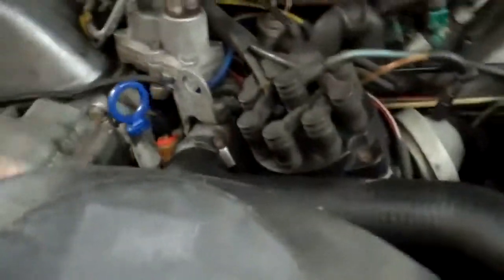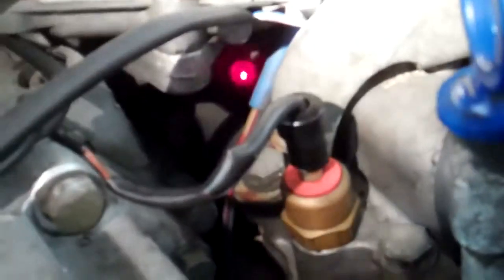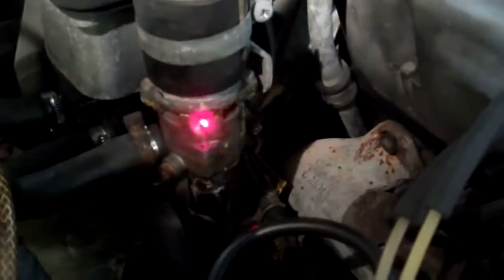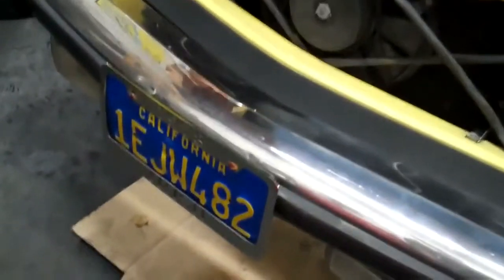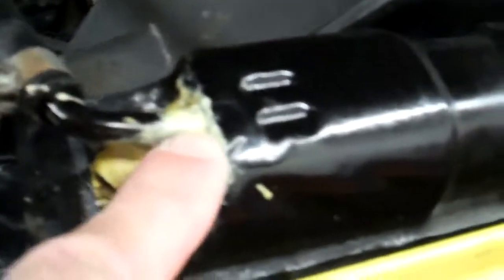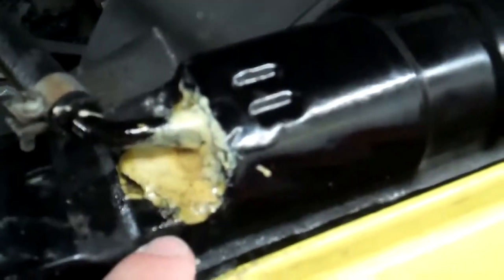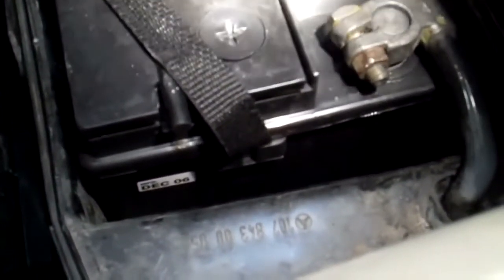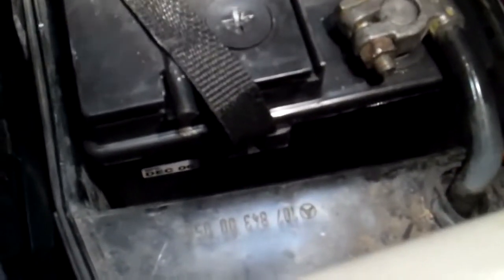1978 Mercedes 450SL Lynley M's Inspection